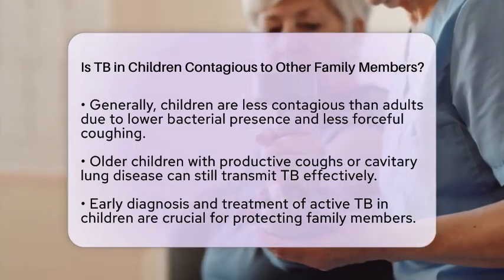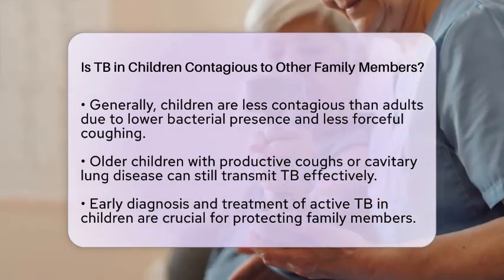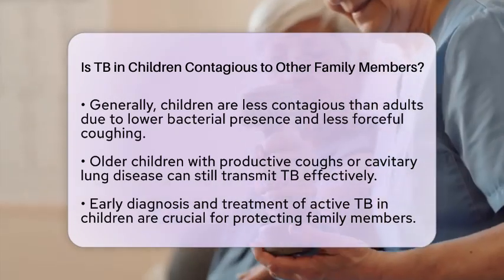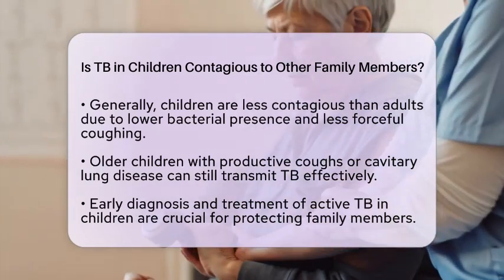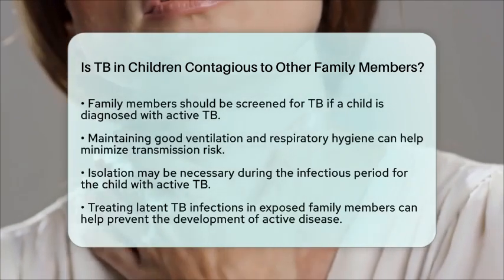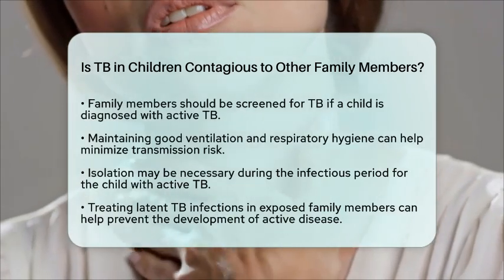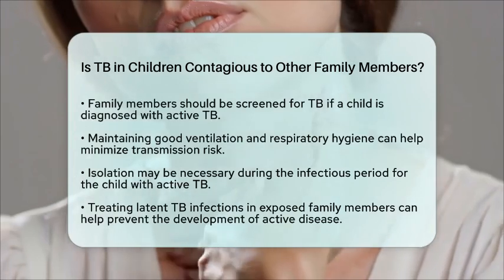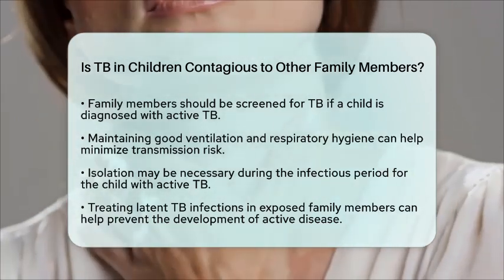Is TB in Children Contagious to Other Family Members? | Tuberculosis Disease Guide News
Is TB in Children Contagious to Other Family Members? Are you concerned about the transmission of tuberculosis, particularly in children? In this informative video, we will provide essential information regarding TB in children and its contagious nature. We will cover the differences between latent TB infections and active TB disease, explaining how they affect transmission among family members. Understanding the conditions under which TB can spread is vital for the health and safety of your loved ones.

We will also discuss the importance of early diagnosis and treatment, as well as preventive measures to reduce the risk of transmission within the household. By maintaining proper ventilation and practicing good respiratory hygiene, families can take steps to protect themselves.

This video aims to equip you with the knowledge needed to navigate the complexities of tuberculosis in children, ensuring that you and your family remain informed and safe.